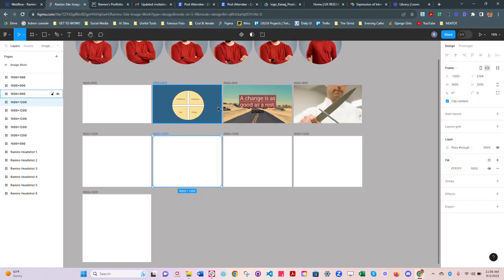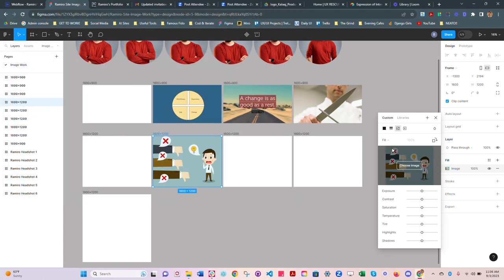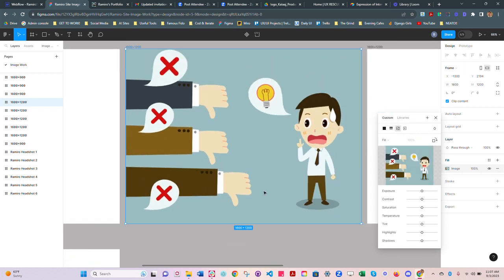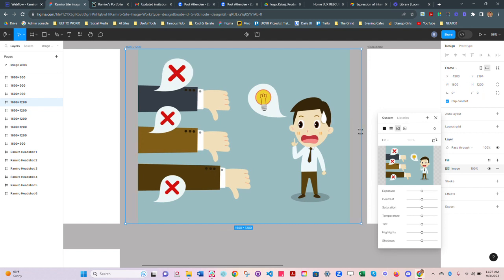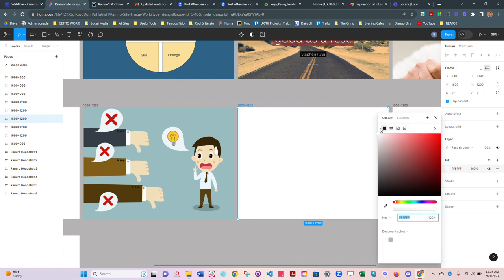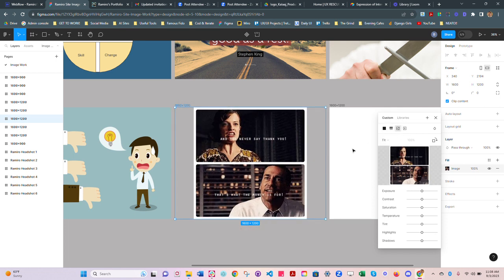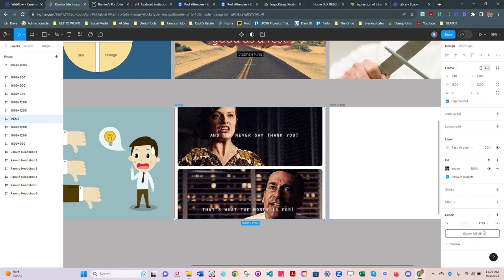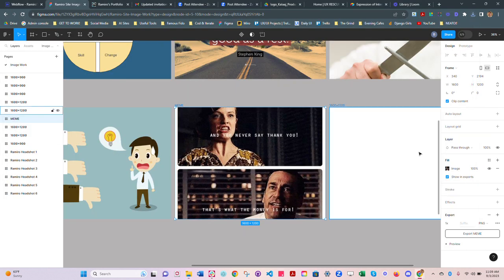How to Use Figma for Image Uniformity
00:00 Introduction
00:20 Working with Frames
01:00 Understanding Fill and Fit
02:01 Cropping and Repositioning Images
03:22 Exporting Images